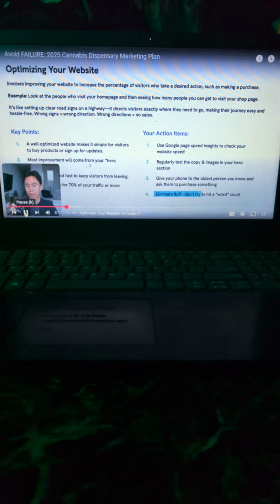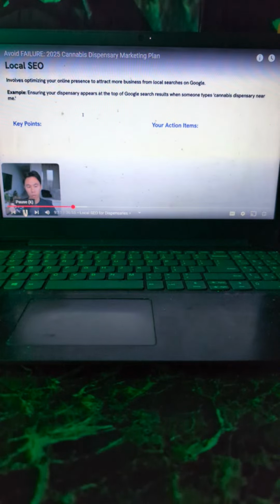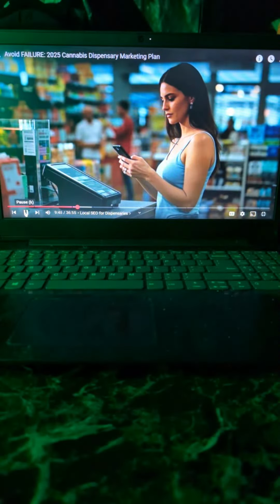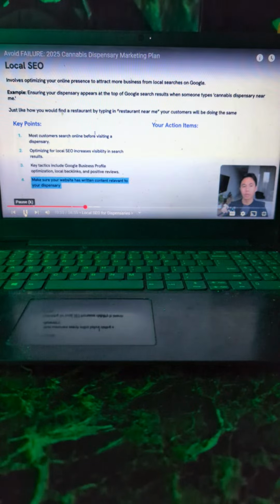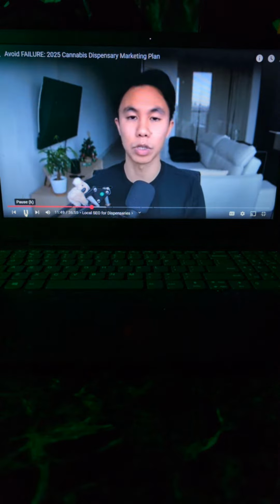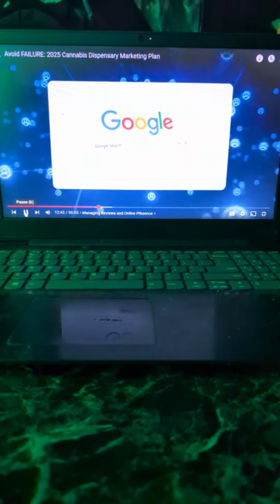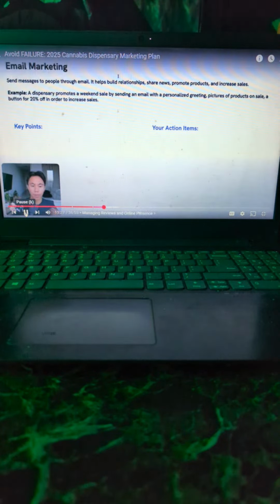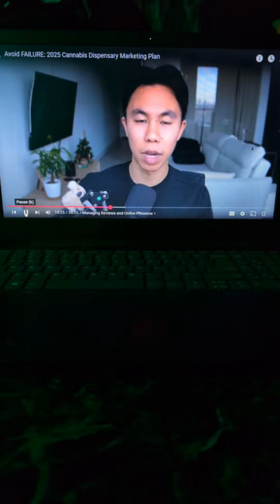Highlight 51:53 - 56:53 from TWP... Bmac how to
Team dwc... deep water cultivating

how to videos take my main posts usually and any entertainment material will be posted randomly 2 keep focus on growing indoors. team dwc play list for how to grow info.
we grow and hope you want 2 grow with us team dwc how to content
most things covered go 4 plants in a hydroponics system

The host can be reached on Instagram: @team_dwctwp

 coffe members
@dj izz
@izzy pop
@garden grappler
@creator IQ
@high desert exotics
@michel lee from instagram
@beat after beat
@joy carcueva
@joyax carcueva
@kat lyn
@the j jordam

affilate links